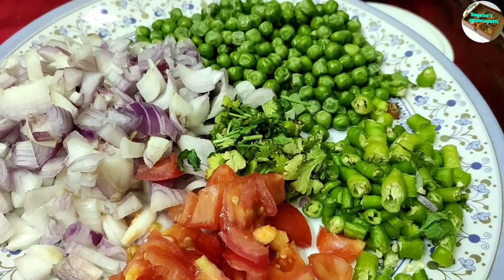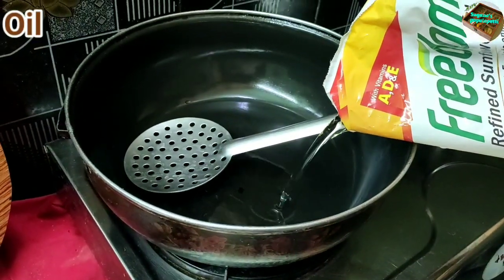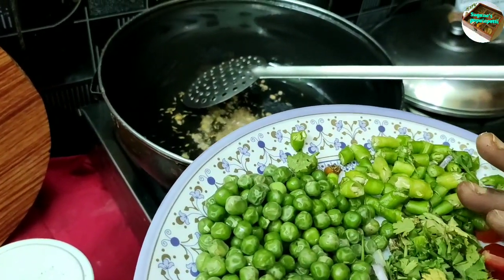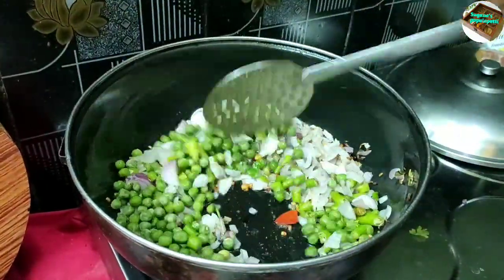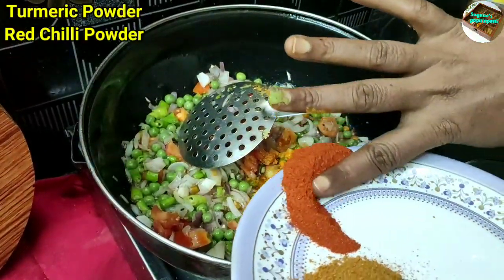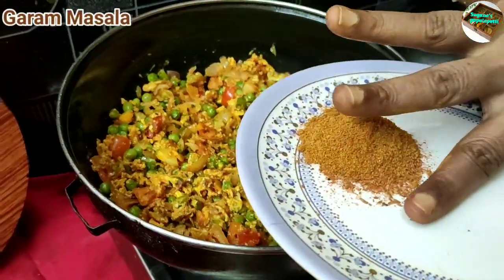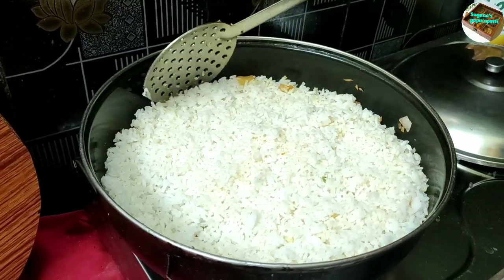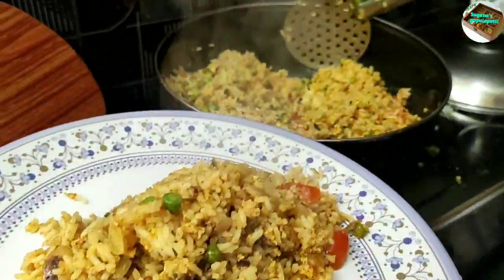Egg Fried Rice | Fried Rice Recipe😋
In this video i have shown how to prepare Egg Fried Rice 😋 which is Simple and Tasty 👍😋